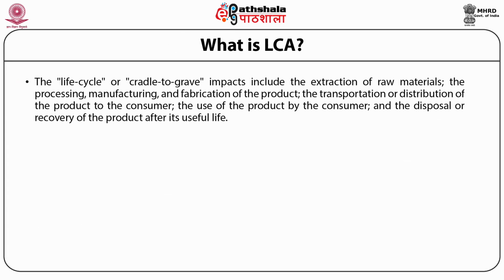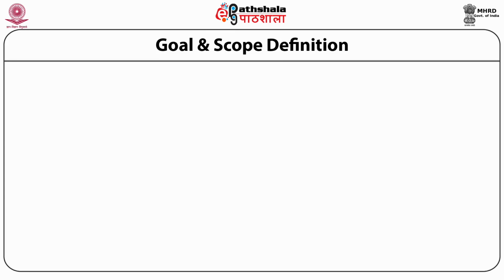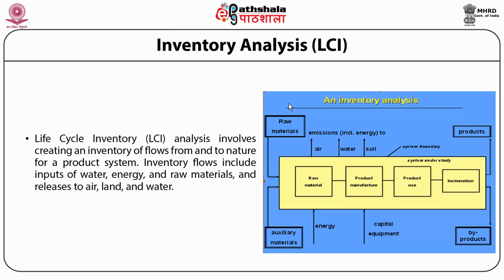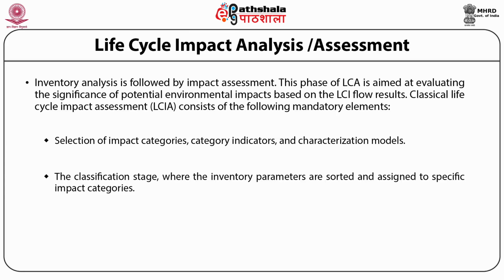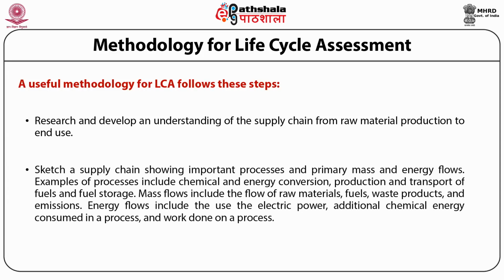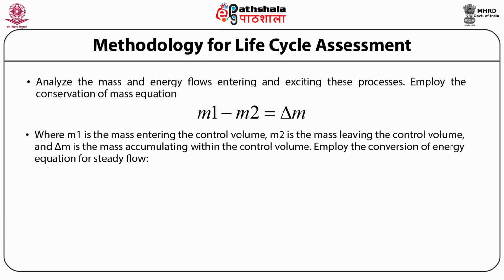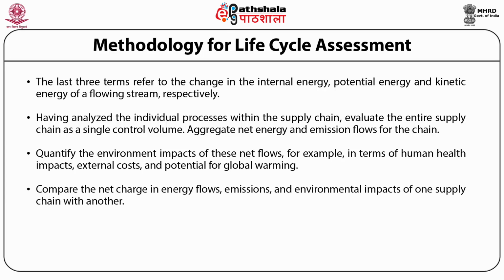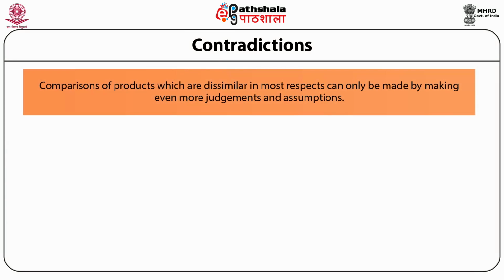P16 M5 3